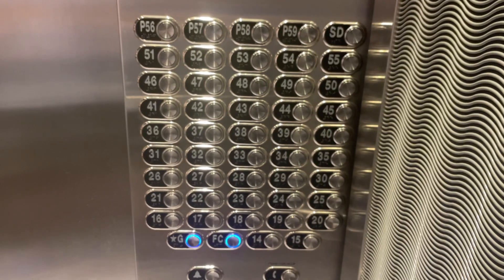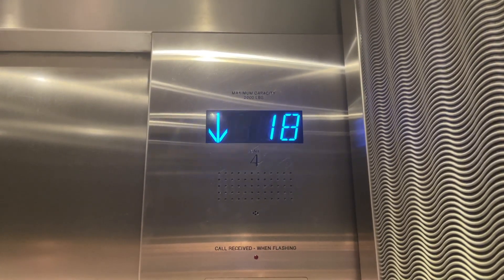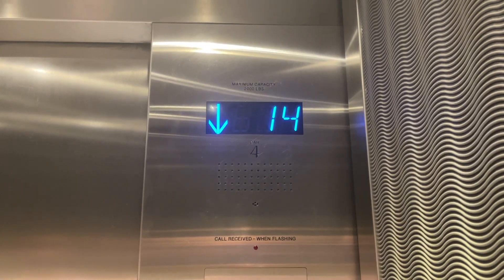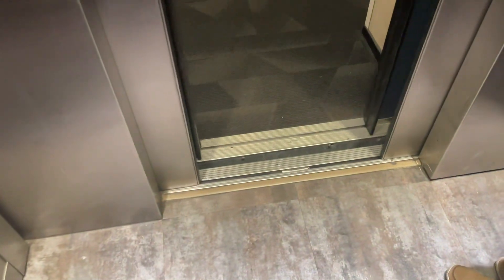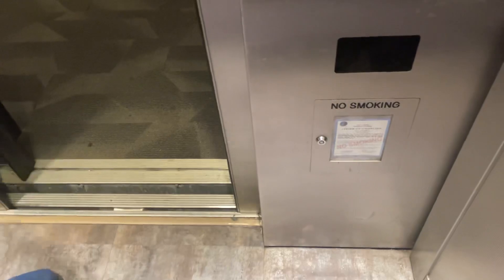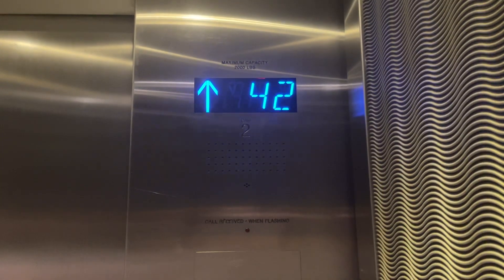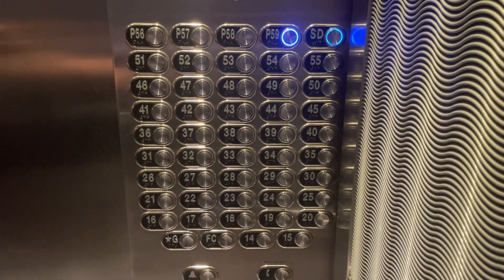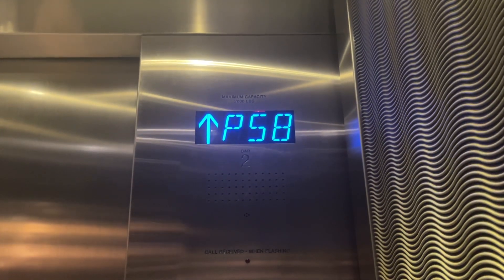High-Rise Westinghouse/Schindler Elevators @ Onterie Center - Chicago, IL.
TECH SPECS:
Brand: Westinghouse
Modernized By: Schindler
Model: TXpress
Drive: DC Gearless Traction
Year Installed: 1986
Year Modernized: 2016
Floors Served: 1, FC, 14-60
Capacity: 2000 lbs
Speed: 700 FPM
Doors: Center Opening

FIXTURES:
Buttons: Mad BS Moon
Indicator: CE SH422
Lanterns: Round In-Wall